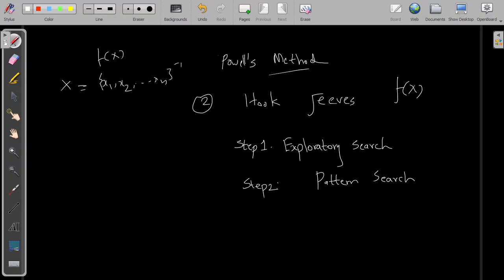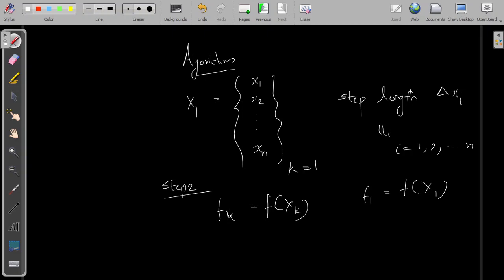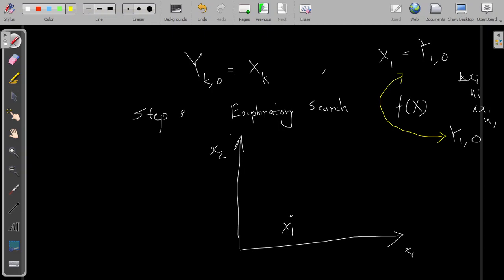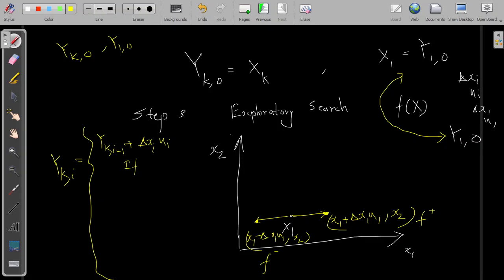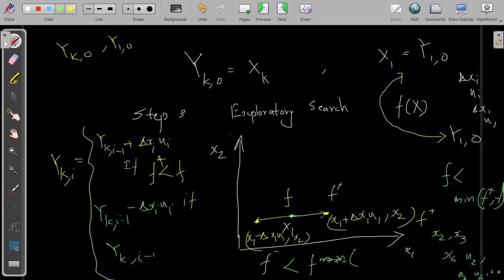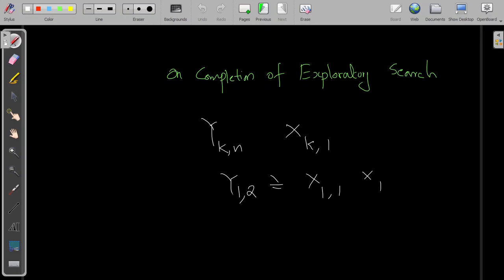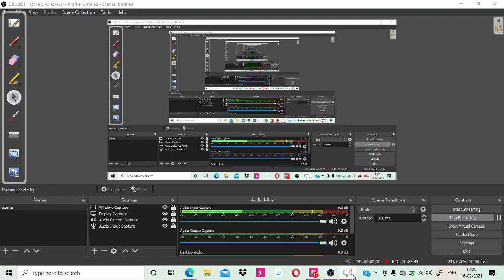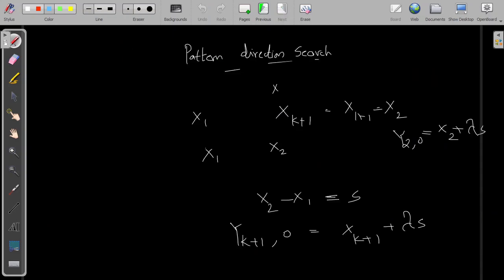hook jeeves 1